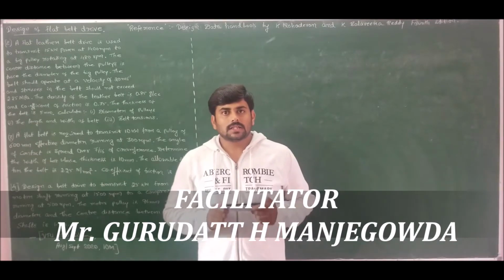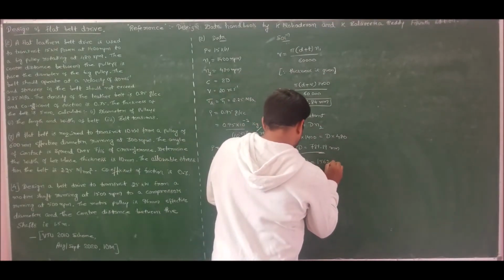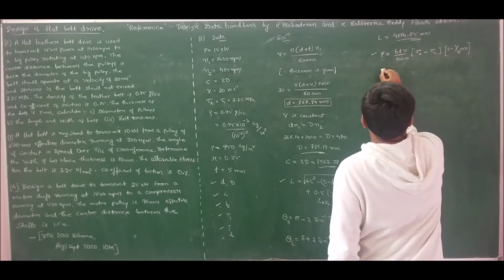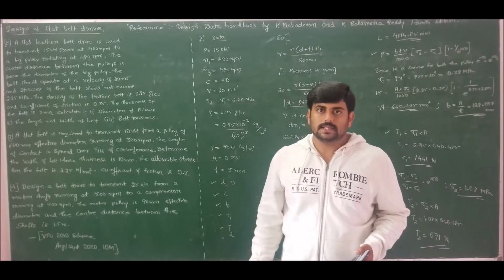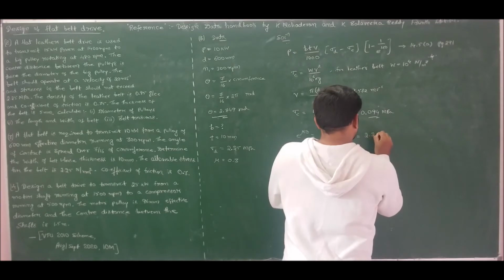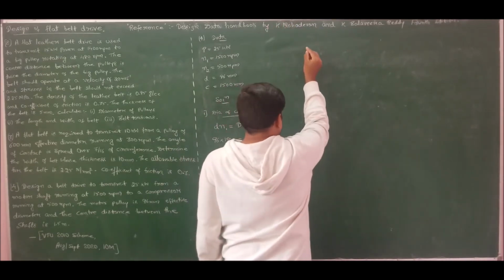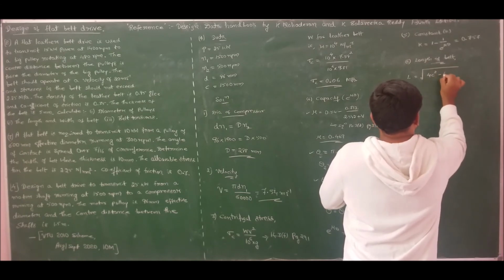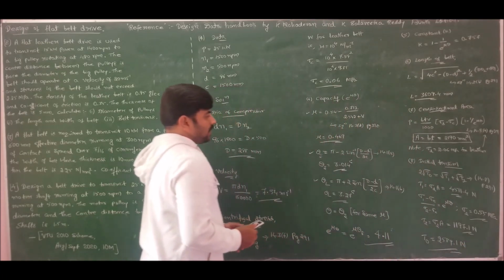Lecture 12 - Problems on design of flat belt drive - Module 2 - DME_2 by GURUDATT.H.M.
In this lecture three numerical problems on design of flat belt drive are solved.